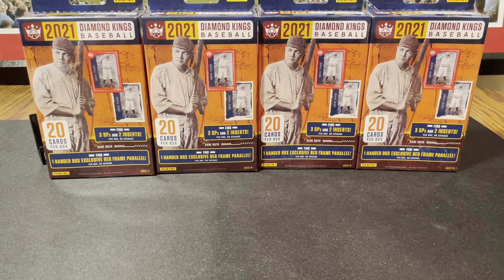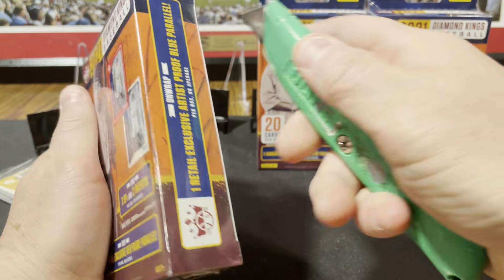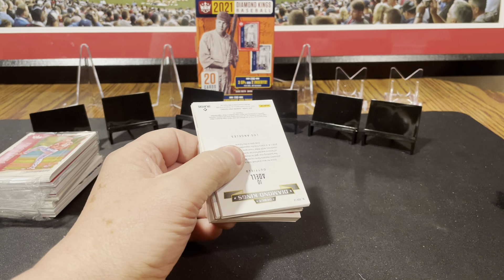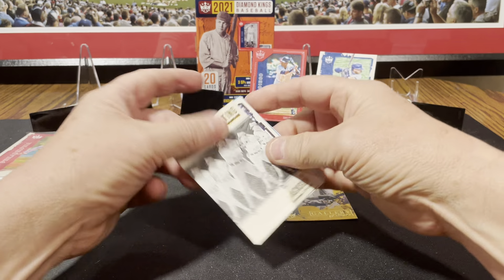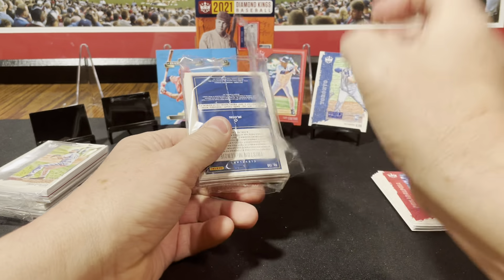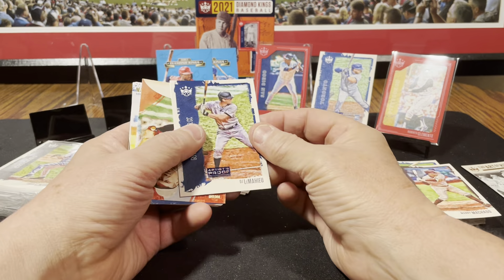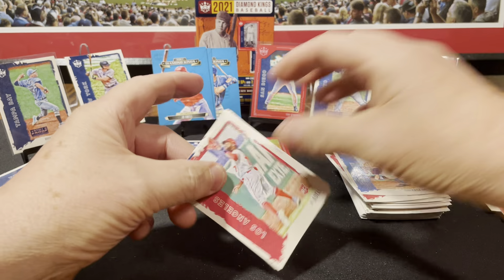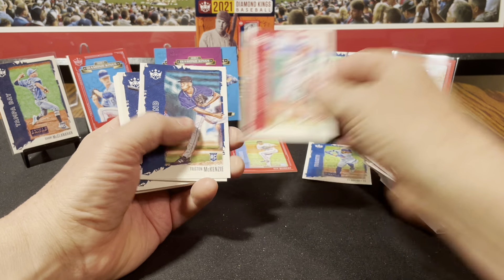2021 Panini Diamond Kings Baseball Break. 4 Hanger box rip.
2021 Panini Diamond Kings Baseball Break. 4 Hanger box rip.